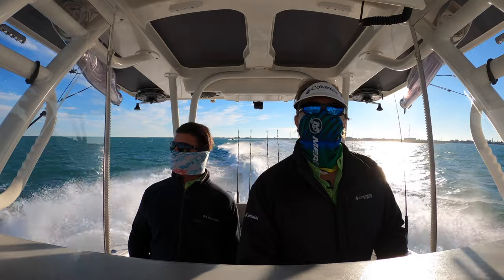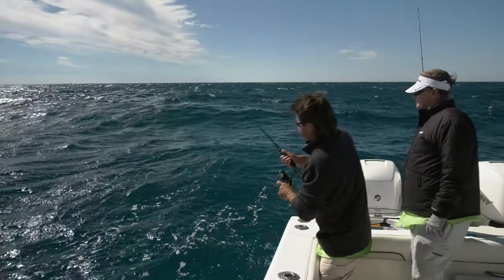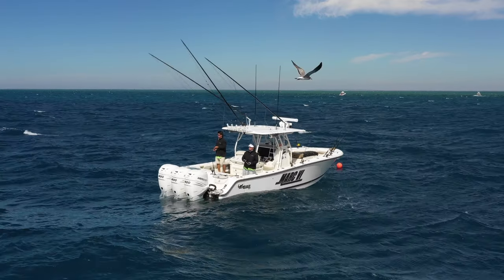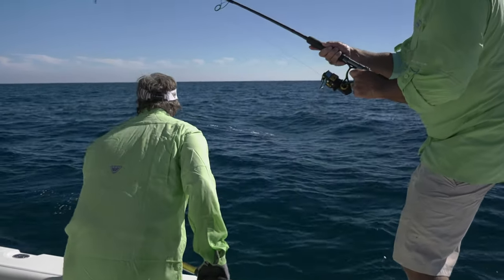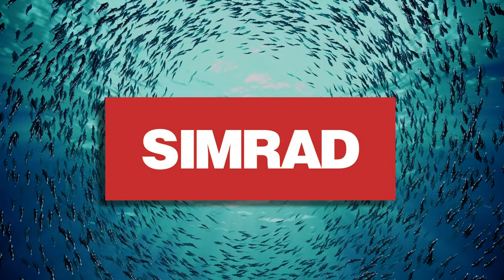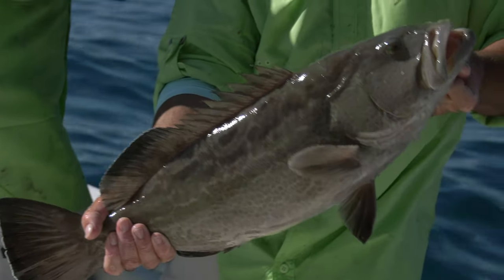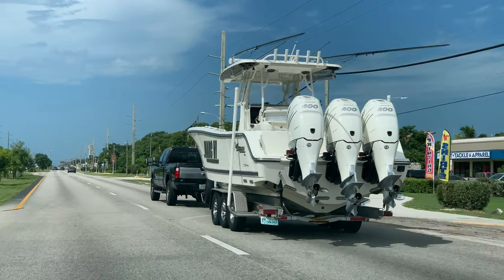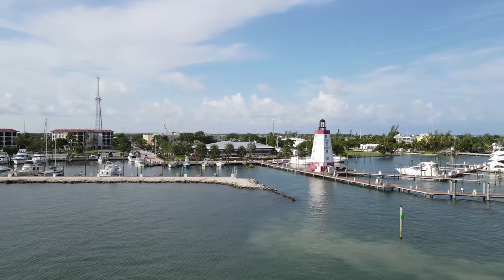2021 SEASON - Episode 11; Marathon Wrecks & Reefs 4k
George Poveromo and Jimmy Gagliardini show the way on the local reefs and wrecks.